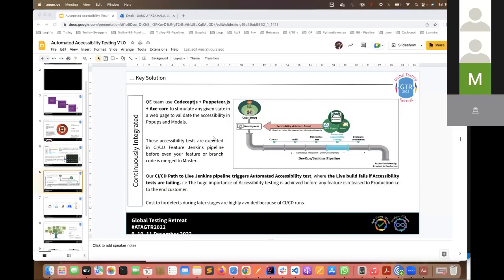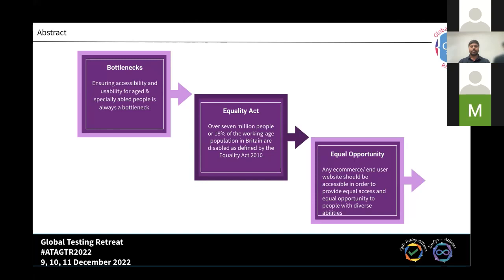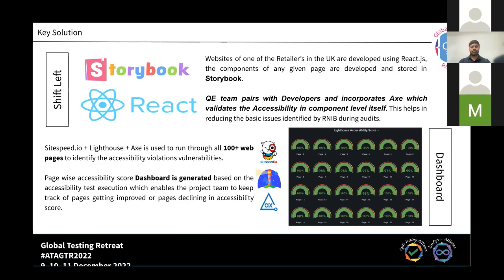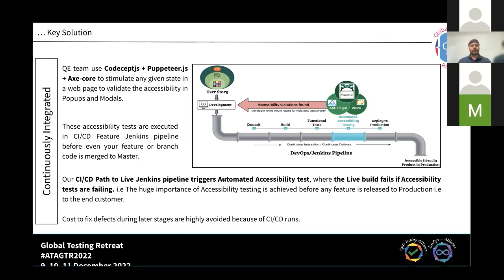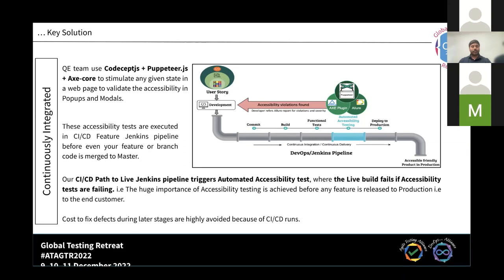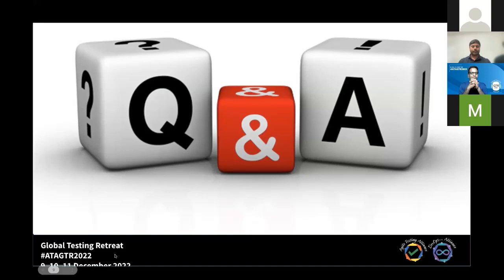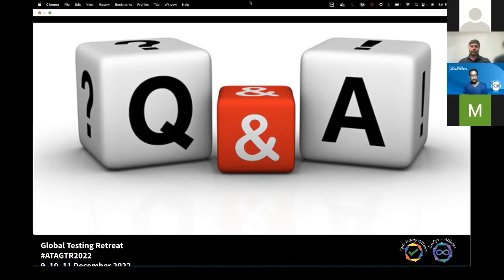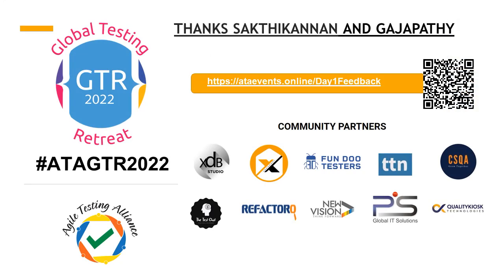ATAGTR2022: "Automated Accessibility Testing " by Sakthikannan S & Gajapathy R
Interactive session - "Automated Accessibility Testing – Enabling accessibe product delivery to clients without discrimination" by Sakthikannan Subramanian and Gajapathy Dandu Rasamala at ATAGTR2022

To know more about Sakthikannan and Gajapathy and their session,  please see the following URL:

The ATAGTR2022
It was the 7th Edition of “Global Testing Retreat” happened on 10-11 December 2022. It was a 2 day

60+
4 parallel tracks
2 Panel Discussions
5
38 Interactive Sessions